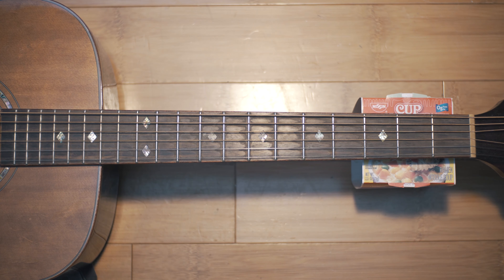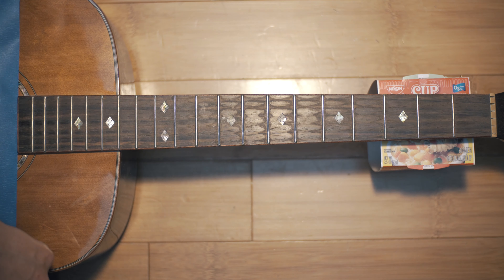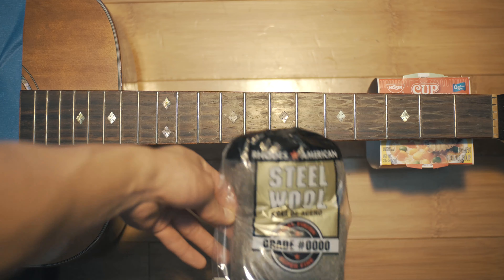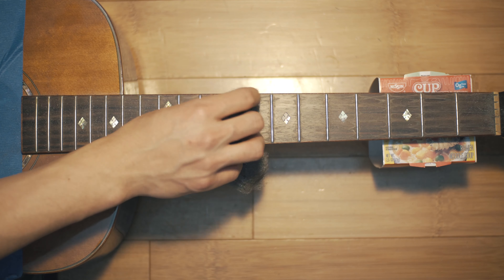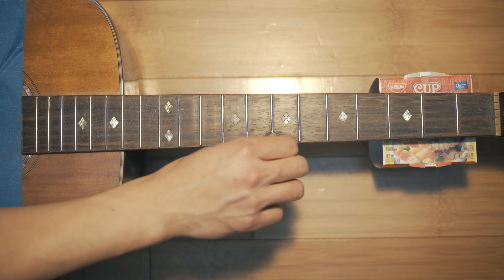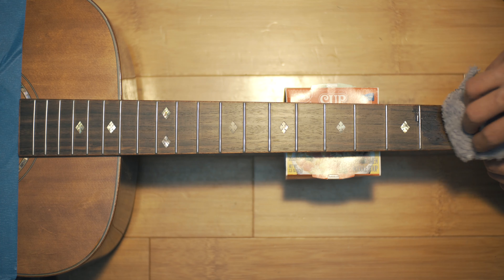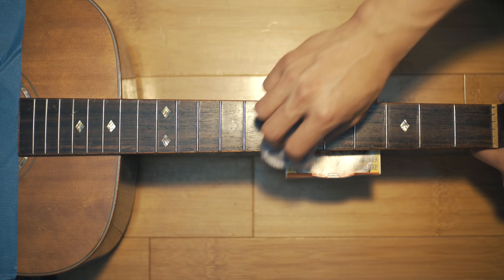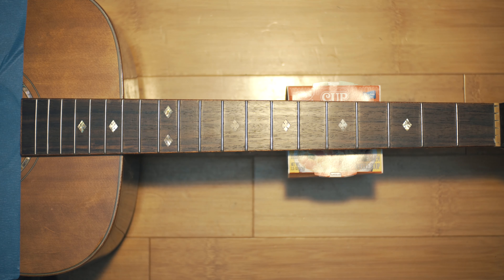Cleaning Years of Gunk Off My Guitar - How to Clean Your Guitar Fretboard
I was polishing/sanding my guitar fretboard a couple months back and figured I make a short video of the process. After removing the strings, use a plastic card or razor to scrape off the bigger pieces of gunk and loosen dirt. Then polish with steel wool (grade 0000) and finish with wood oil (I'm using tung oil but different wood may need different oil). Back to regular tab videos next week!

Steel wool
Tung oil

My Gear:
Strings - Ernie Ball Medium Light
Beginner Guitar I recommend - Yamaha FG800
Guitar Stand

Recording:
Microphone - Blue Yeti
Camera - Sony a6300
Lens - Sony 50mm F1.8
Tripod - SLIK 504 QF II Video